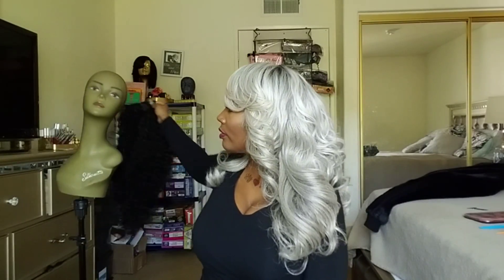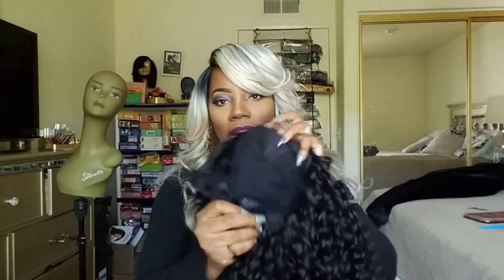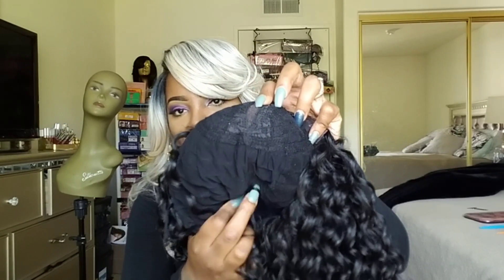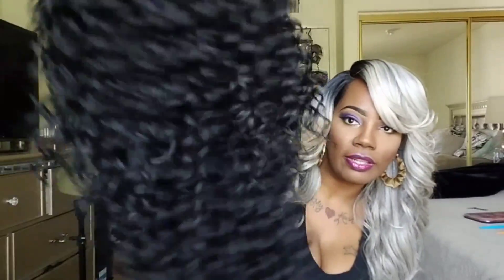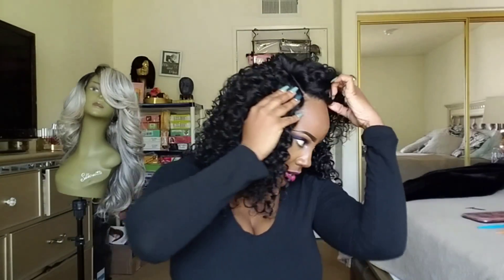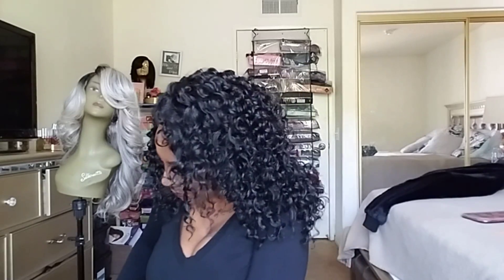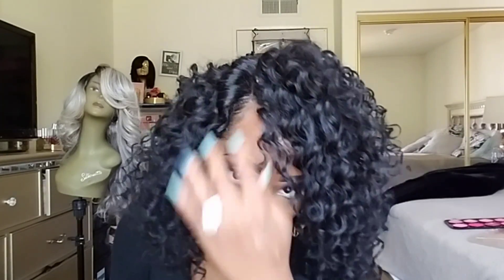Best Curly hair. Blend like a Pro. Sensationnel custom cap bohemian. Samsbeauty.com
ITEM NAME
SENSATIONNEL Synthetic Lace Front Wig Empress Edge Custom Lace Bohemian